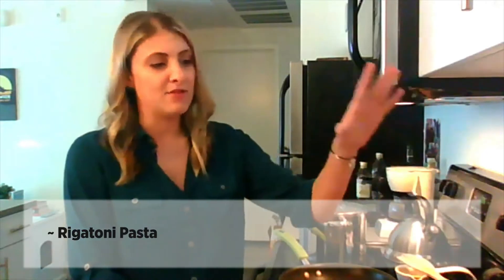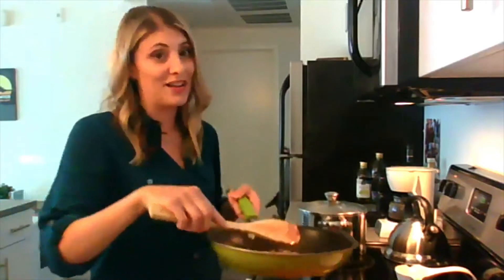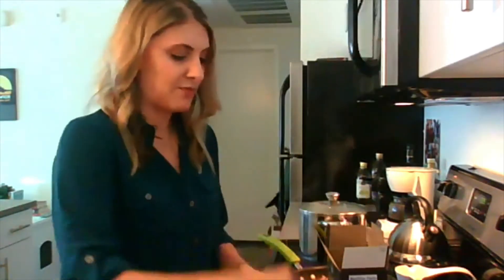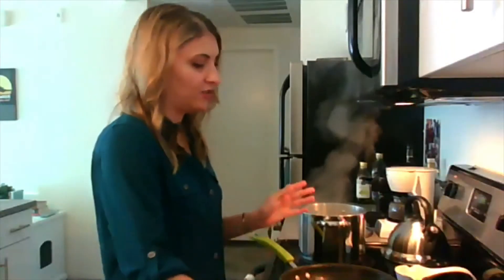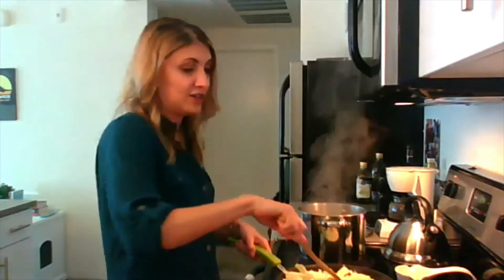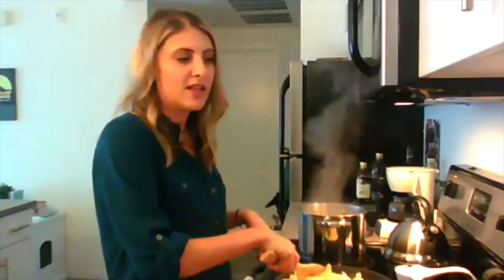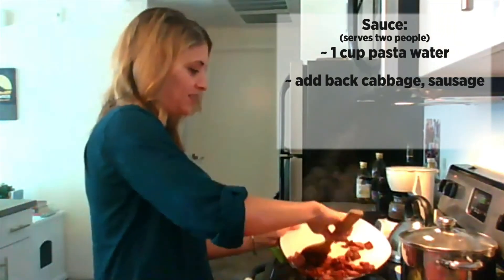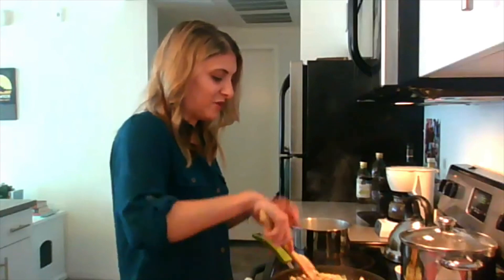Freestyle Pasta And CRN's Gina Narcisi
CRNtv is expanding its new segment "The Channel Cooking At Home" to include everyone in the channel, including CRN’s Gina Narcisi. Hear Narcisi talk about how it’s like reporting amid the coronavirus outbreak, while sharing a go-to dinner recipe: creamy sausage and veggie pasta. [Published May 19, 2020]